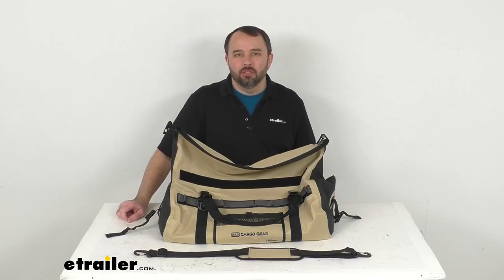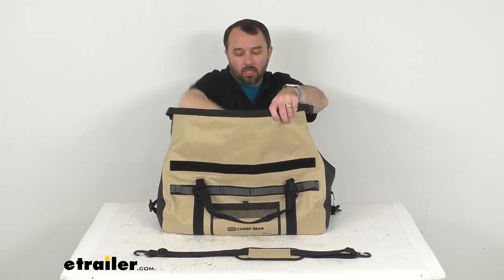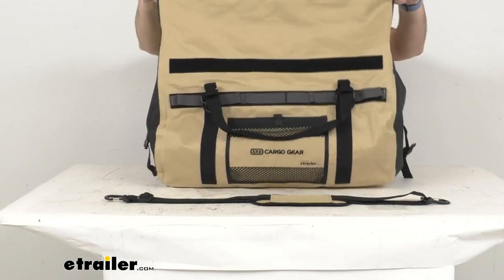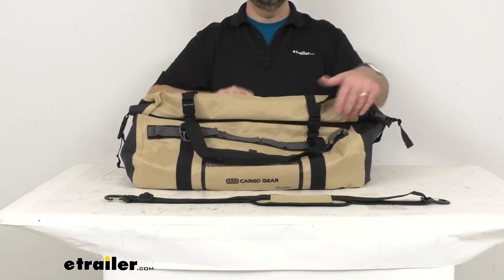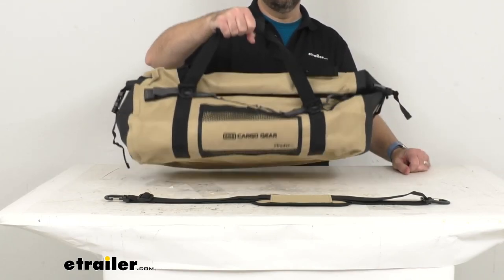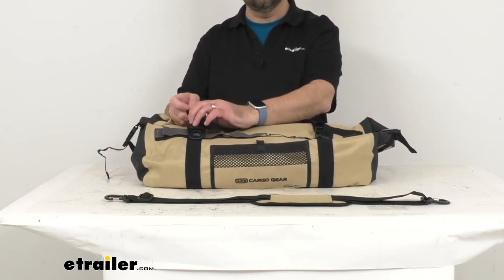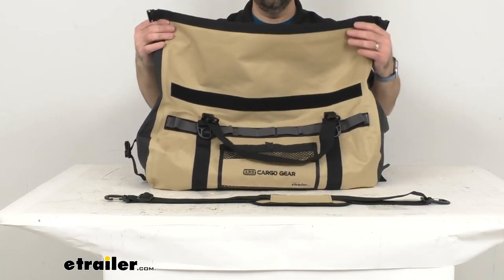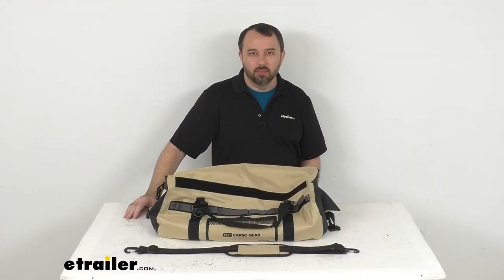etrailer | A Closer Look at the ARB Stormproof Rooftop Cargo Bag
Hi everybody.  Andy here with etrailer.com.  Let's take a look together at this  ARB Stormproof rooftop cargo bag.  Now this water-resistant duffle bag is going to do  a great job of protecting your gear  from rain, dust, and road debris.  This is going to be perfect to use on your cargo carrier,  your platform rack, or roof rack.  And the wide mouth opening on the top of this bag  is going to make it very easy to pack your bulky gear.

And let me give you a better view of this  by giving you an overhead shot.  Now it is a little bit dark in there,  but I just kind of wanna give you an idea  of just how wide the top is here  and what type of space you're gonna have in here.  So this has a capacity of 50 liters.  And then going back to our wide view here,  I just wanna stick my arm in there just to  kind of give you an idea of how deep this is.  So you're going to have a lot of room in here.

This is considered one of ARB's smaller bags,  but even with the smaller size, like I said,  you get about 50 liters of capacity,  so you're gonna get a lot of space.  It might be hard to see, but you do have  these interior mesh zippered pockets.  It's going to be great for stashing gear  so you can more easily get to it.  So you have two of those pockets.  Let me open this back up here again.

And I'm gonna actually flip this over,  give you a front facing view here.  And again, you can hopefully see those  mesh pockets there on either side.  So let me show you how to close this.  This is gonna be very simple.  You're not gonna use the zipper to close this.

You're just simply going to roll this down.  So once you have everything in here that you need to stow,  you just begin rolling this down.  And then you wanna make contact  with these hook and loop strips.  So you'll bring those hook and loop strips  together just like that.  And then you're going to use these side buckles  on either side, just like that and just like that.  And then we've got these buckles here  that come over the top.  So you're not gonna have to worry about a zipper  that could possibly leak or jam or break.  And this is going to do a great job of protecting  the items that you have in this bag  from the weather, from the elements.  You're not gonna have to worry about  moisture getting in this.  And then you got these handles here  with the hook and loop padded enclosure here.  So you can easily carry this.  Now, just to give you a better perspective  of what this bag is gonna look like when you carry,  I've got a few pictures of my buddy Dylan there  on the screen there showing you  what this is going to look like  using the included shoulder strap.  And then just using the loops, the handle loops  on carrying this and kind of gives you an idea  of what this is going to look like  with some stuff in it and as you're carrying it.  And as we mentioned, the internal zipper pockets.  This does also have some external mesh pocket here  that has a hook and loop closure.  So you can throw some items in there for easy access.  But I also wanted to point out that we do have  these sewn-on gear loops as well.  And this is going to make it very easy to  maybe put some carabiners on there with some gear,  some Allen keys or something like that.  So you've got those durable sewn-in loops  on the front and the back of this bag.  So that's a nice addition along with  these D-rings that are sewn in.  You got two on each side.  So you got quite a bit of flexibility here to attach things  to this bag that will give you easy, convenient access to,  so you don't have to go rooting around  through this bag or through some pockets.  So that, again, nice addition that this bag does include.  This is a very durable bag, very strong.  It is constructed of a polyurethane-coated  Oxford weave fabric.  So again, that is going to add  to its water resistance, it's weather resistance.  The PVC coated parts of this bag are going to  keep this from getting wet or getting muddy.  It's gonna be very easy to clean off.  You're not gonna have to worry about  moisture soaking in through this bag.  There's an insert at the base of this bag  that provides a nice flat surface.  So hopefully you can see that there.  It's a insert that's removable that's adds a little bit  of structure to the base of this bag as well.  This has welded and taped seams  to keep out dust and moisture.  And just to give you some overall measurements,  the overall length from end to end  is about 23 1/4 inches long.  The overall width, we're sitting abou